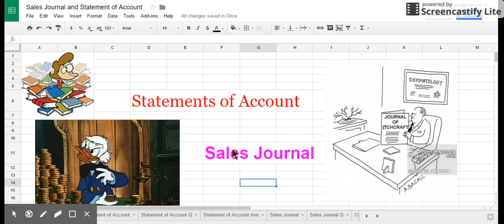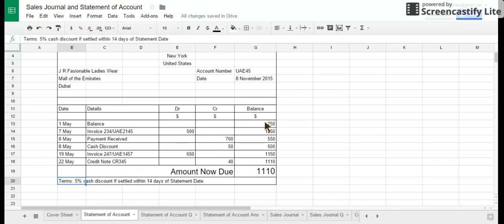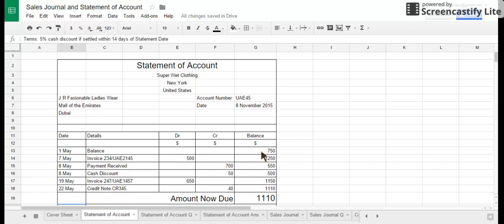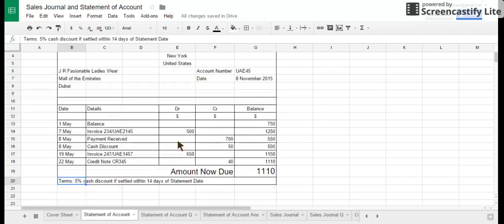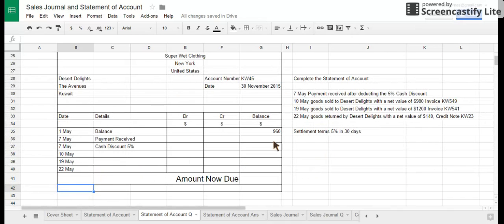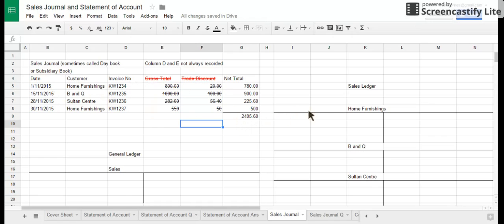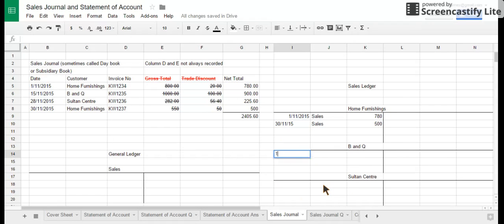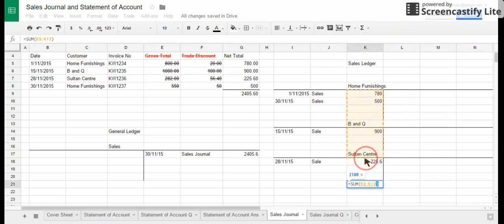Sales Journal and Statement of Account